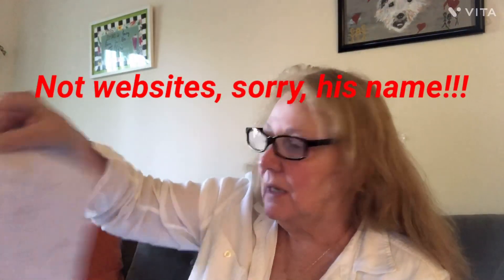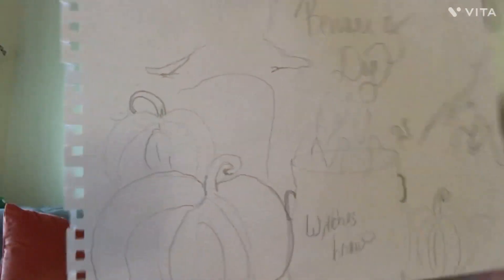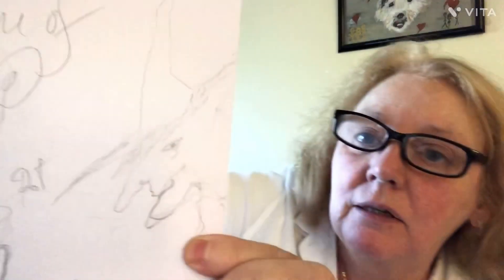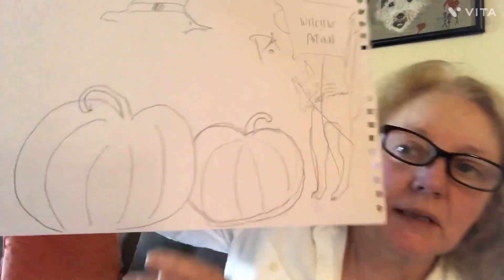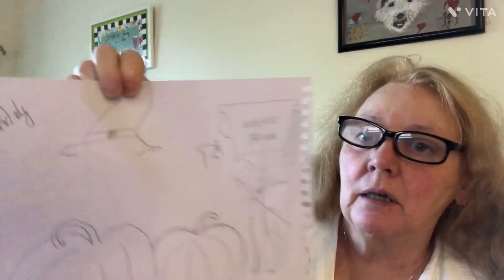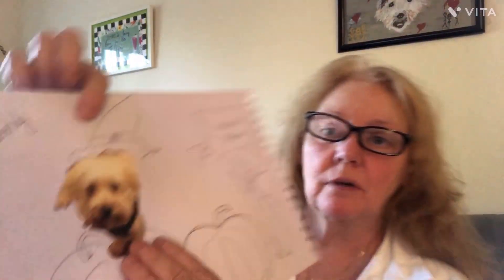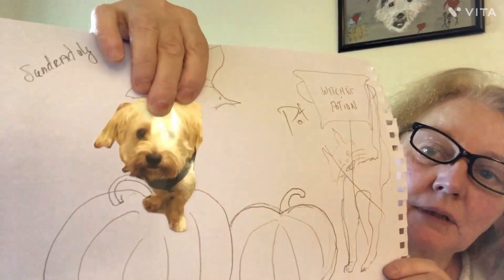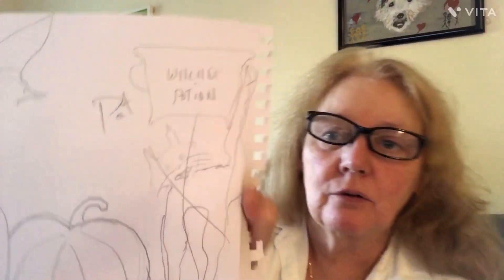💡From my subscribers!! Halloween painting!!! On $ tree beautiful wood!!!